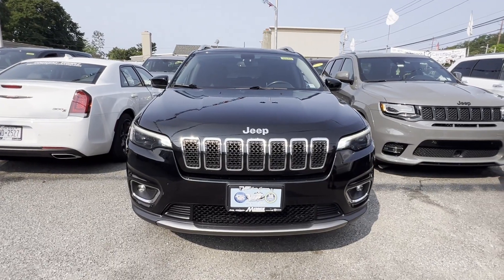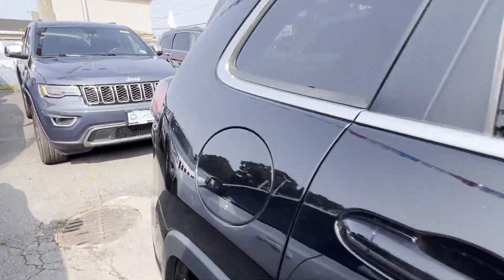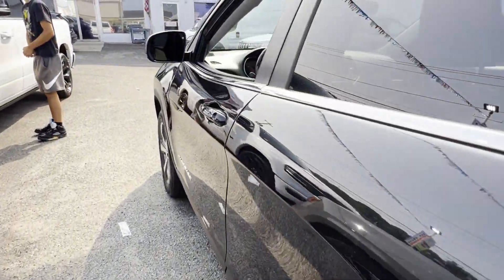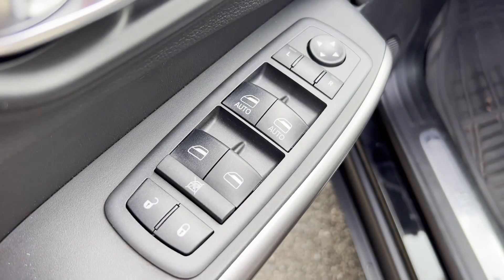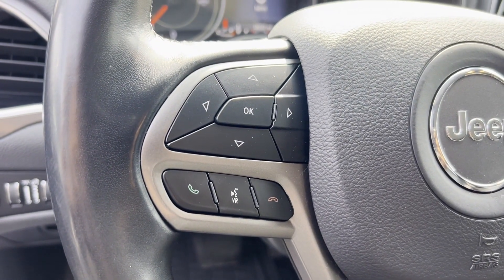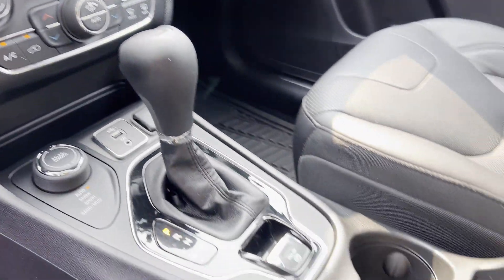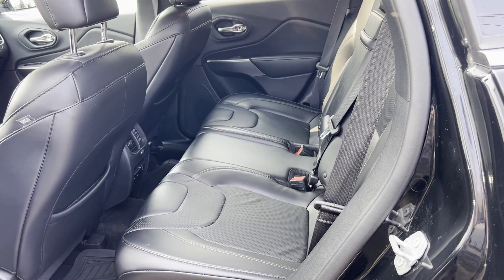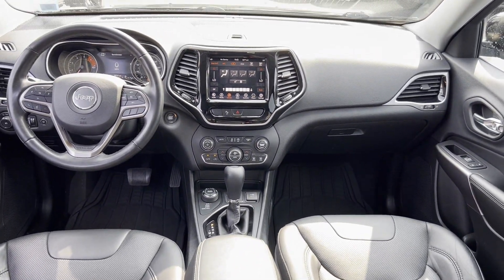Used 2019 Jeep Cherokee Limited 1C4PJMDN1KD291953 Wantagh, Levittown, Amityville, Huntington, Bronx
2019 Jeep Cherokee Limited 1C4PJMDN1KD291953 Video

This 2019 Jeep Cherokee Limited 1C4PJMDN1KD291953 is full of phenomenal features such as: